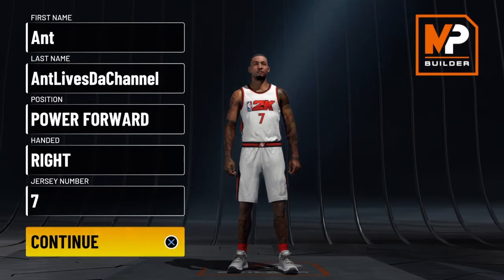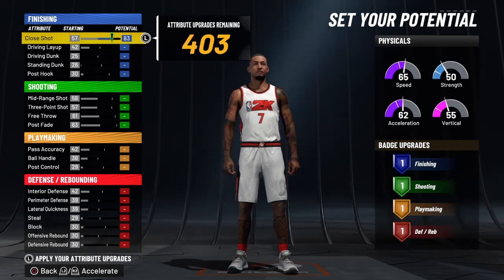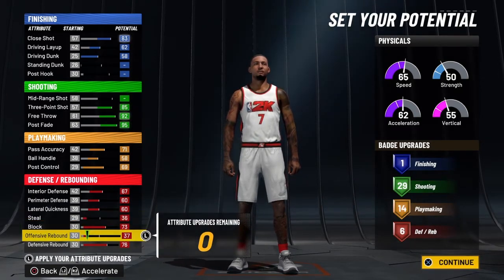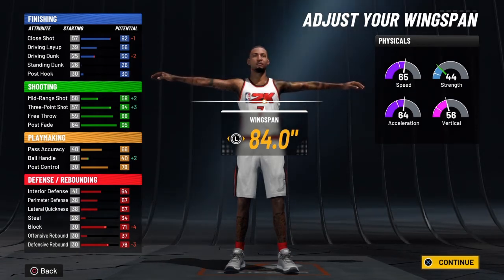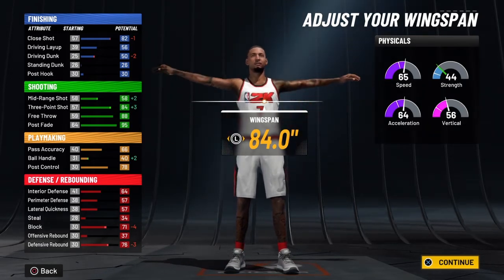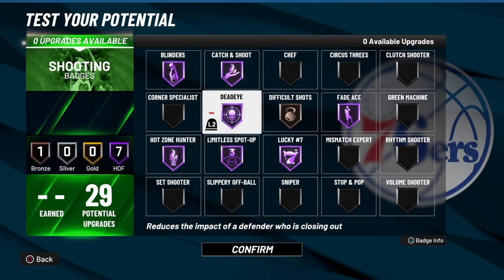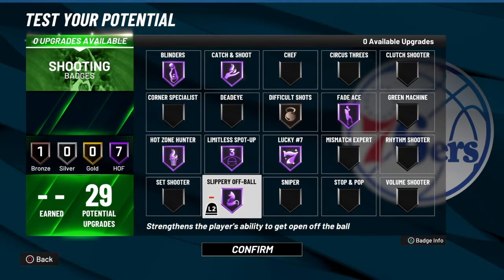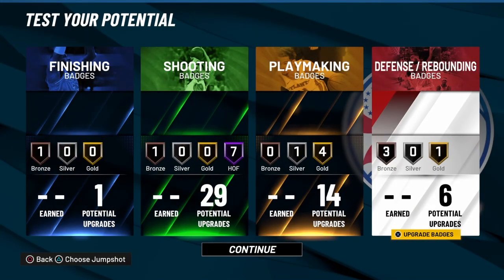NBA2K22 7'0" Kevin Durant Exact Build Stretch Four